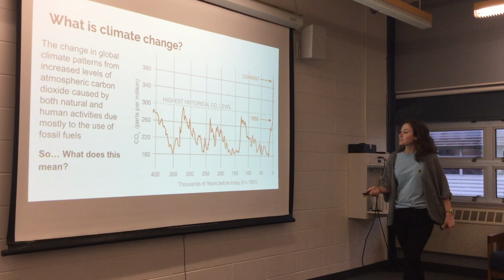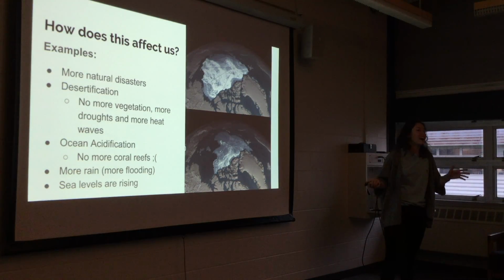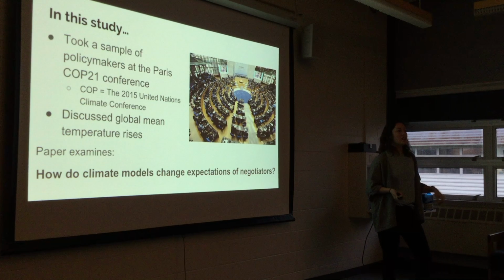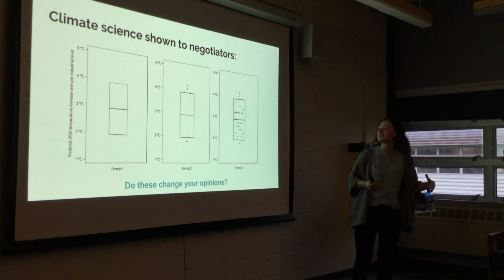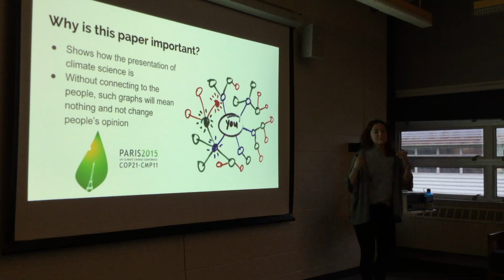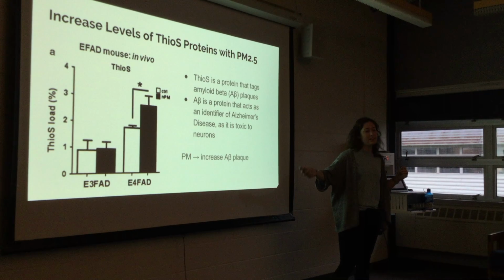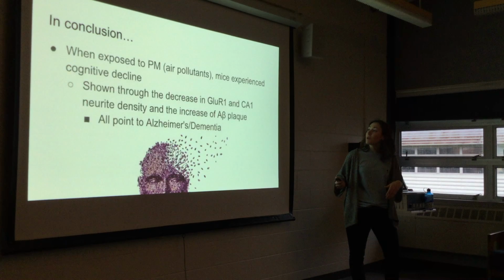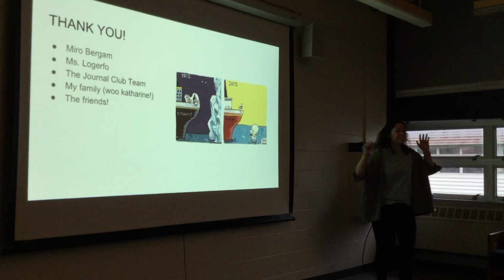Allie Matthias- Journal Club 2016/2017